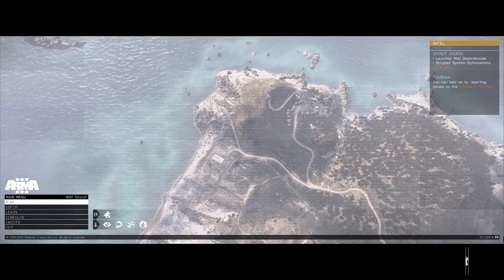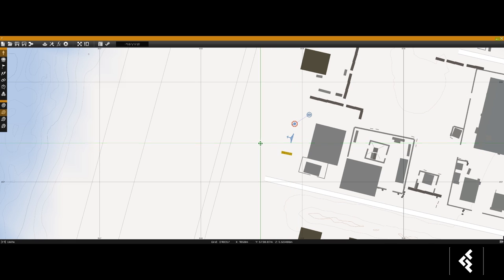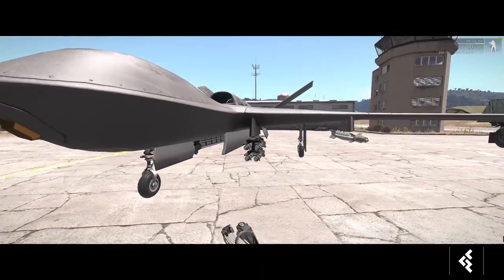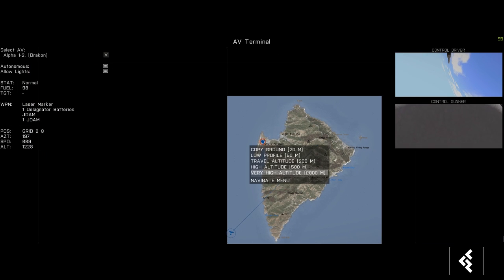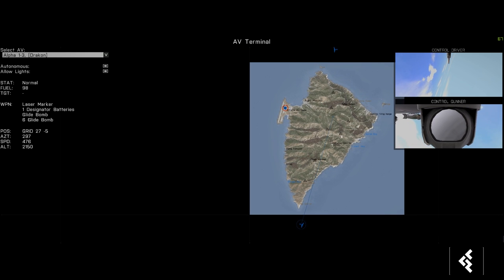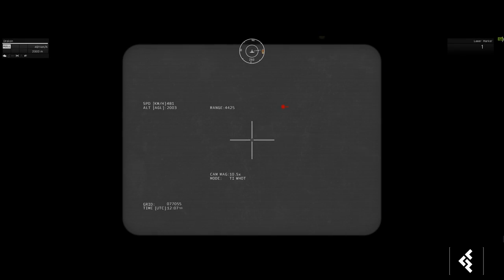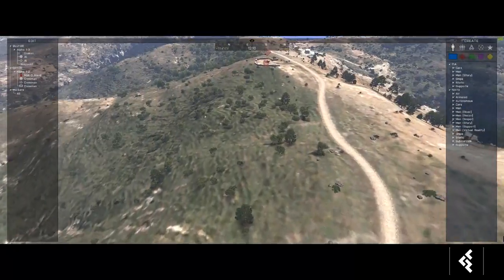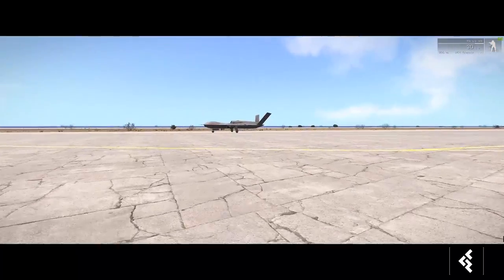APEX Drakon Tutorial